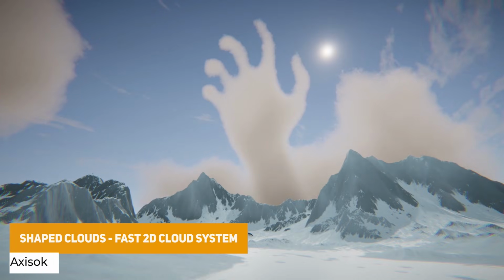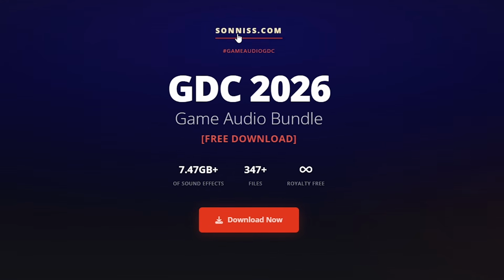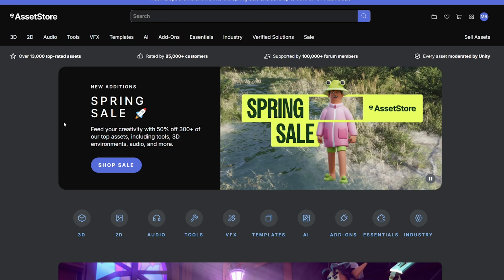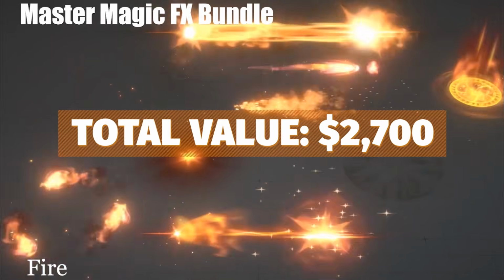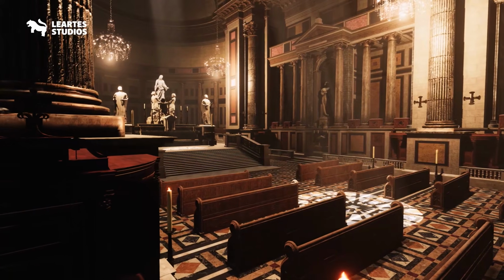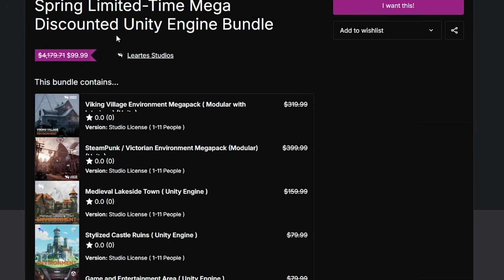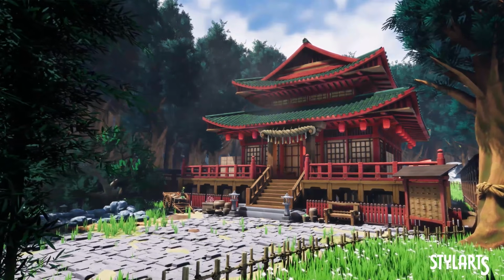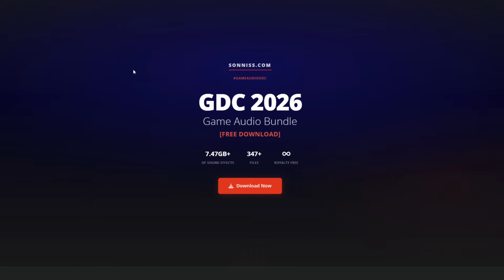Unity Asset MEGA BLOWOUT! (Free Assets + Bundles April 26)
Want to save serious money on Unity assets? In this video I cover the best Unity bundles from the Asset Store, Humble Bundle, and other deal sources so you can build your project without paying full price.